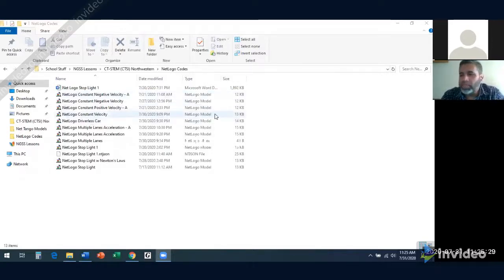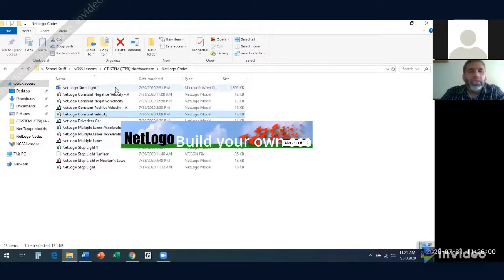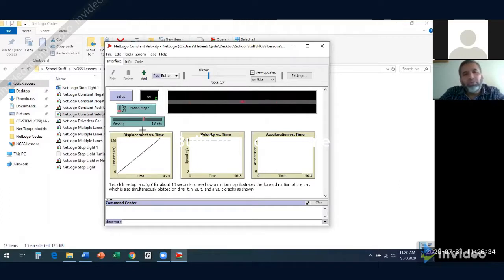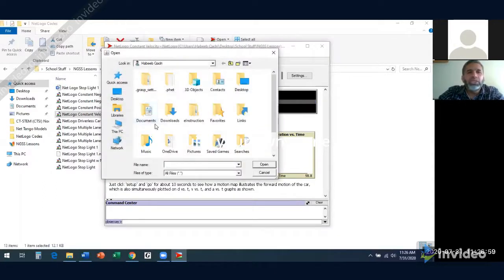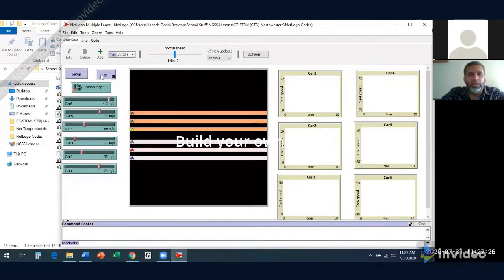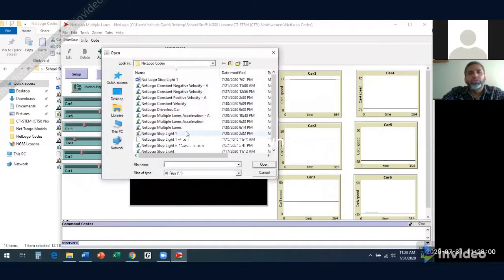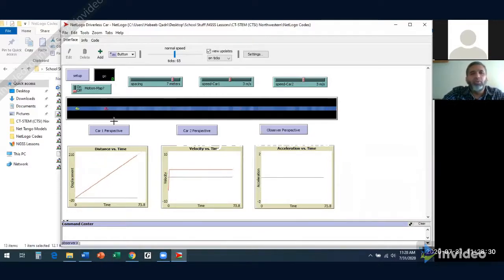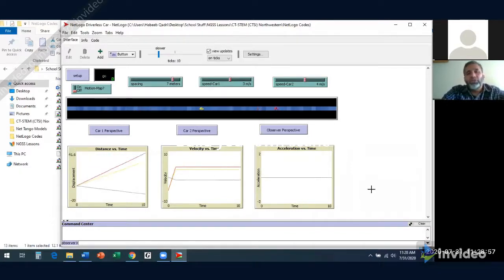Introduction to Motion and Acceleration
An overview of the CT-STEM unit, co-designed by Syed Qadri and Jacob Kelter.